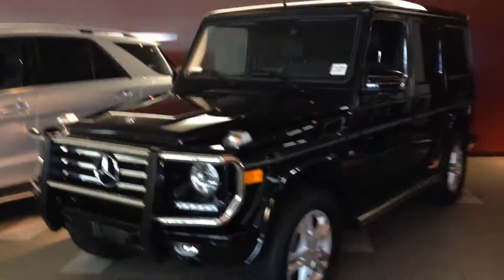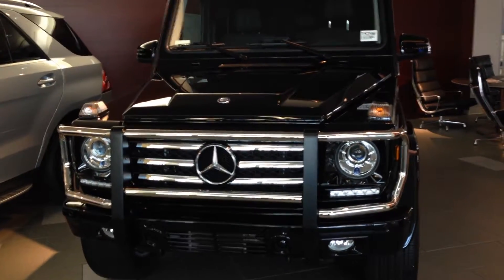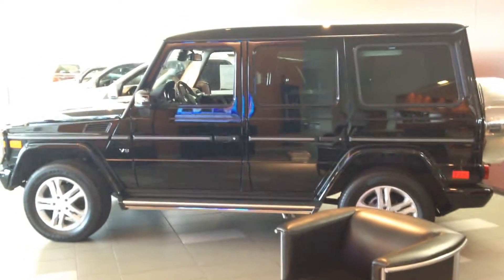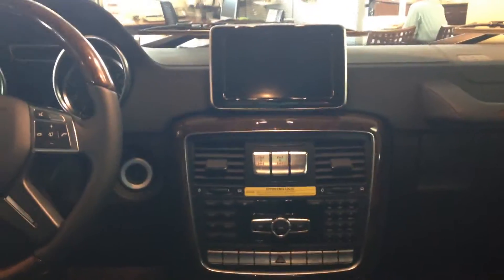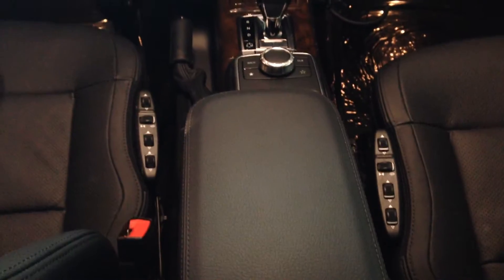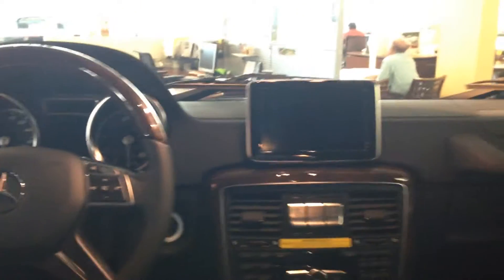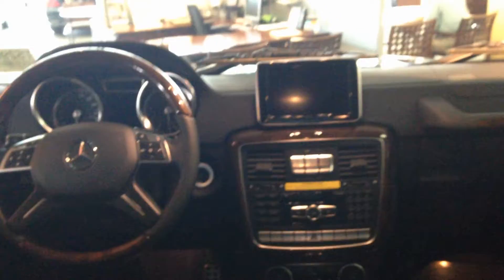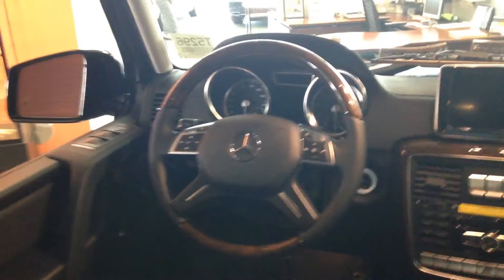Loeber Motors |G550 Walk around video